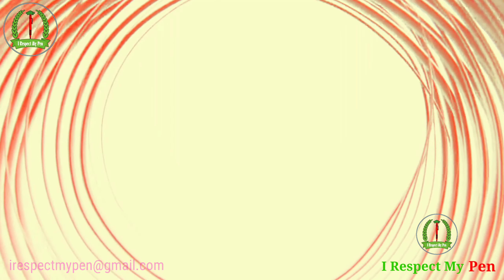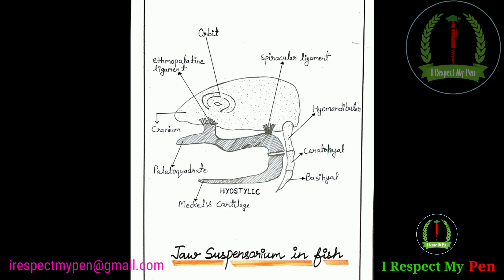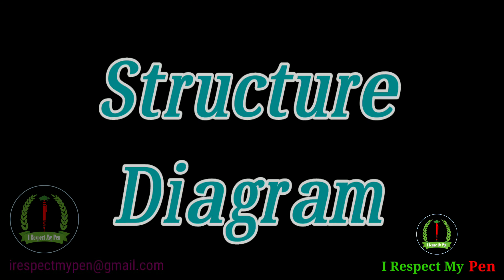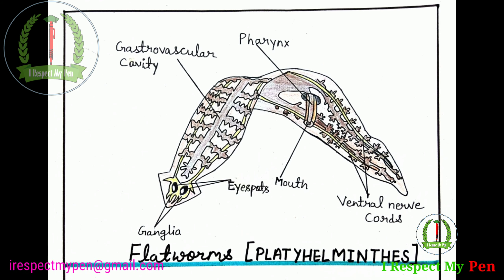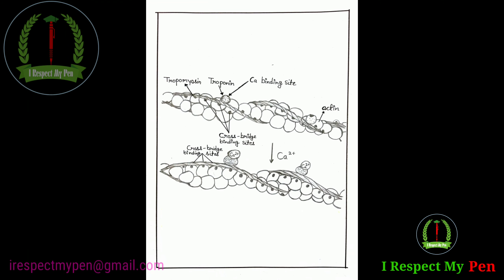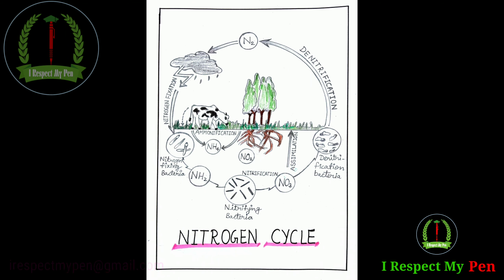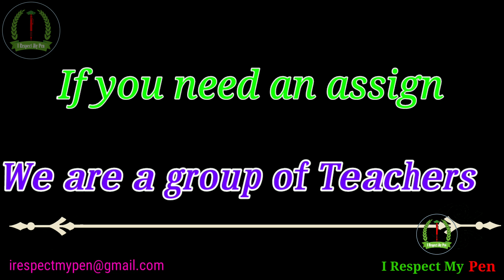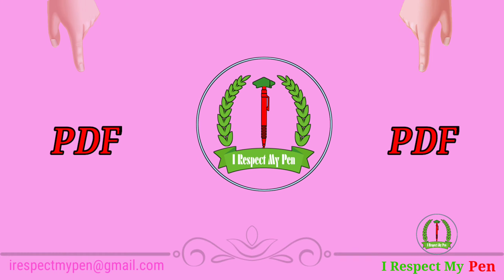Pectoral Girdle Of Frog || Trunk || Anterior Thoracic Ribs || Ventral Side || Forelimbs Halves | PDF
Dear Learners,
Welcome
onto
" I Respect My Pen "

Now get a well labelled handmade diagram in PDF and you can use it in your Assignments.

Name of the Diagram :
PECTORAL GIRDLE OF FROG | FORELIMBS HALVES | ANTERIOR THORACIC RIBS | VENTRAL SIDE | TRUNK
Frog (Rana) - Pectoral Girdle. 1. Pectoral girdle is present in the body wall muscles below the last branchial arch. 1. Pectoral girdle is present in the anterior part ot the trunk.

To Achieve a Diagram in PDF File

assignment diagram
Solved Assignments
Assignments PDF
Solved Assignments PDF
How To Download Solved Assignments
Free Solved Assignments
Download Assignments
Download Solved Assignments
IGNOU Assignments
IGNOU Official
ignou
ignou free assignment
ignou solved assignments
IGNOU Solved Assignments PDF
IGNOU BSCG Solved Assignment
IGNOU BAG Solved Assignment
IGNOU Solved Assignment
Assignment
assignment
assignments
solved assignment
project
projects
internship
internships
project file
projects file
BEd Assignments PDF
BEd Solved Assignments PDF
Solved Assignment
Free Assignment PDF
Free Assignment
No Cost Assignment
Zero Cost Assignment
Watermark Free Assignment
BAG
BSCG
ignou solved assignment 2020
ignou solved assignment 2021
ignou solved assignment 20
ignou solved assignment 21